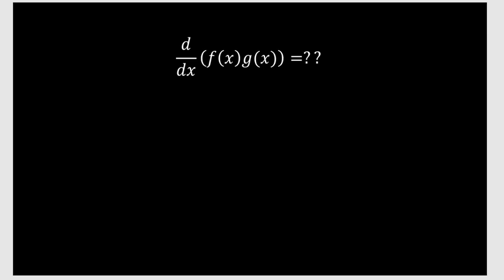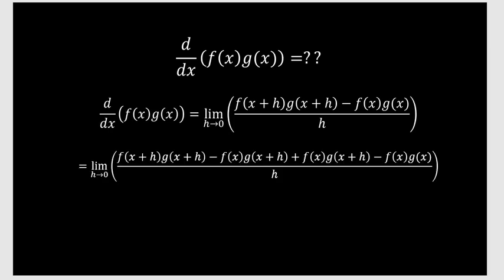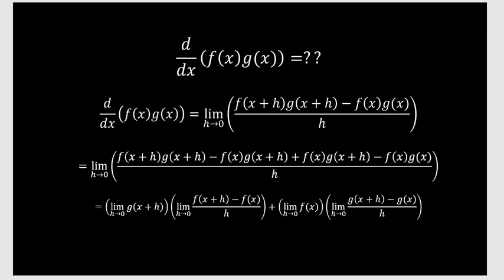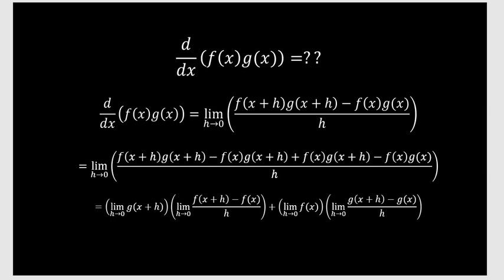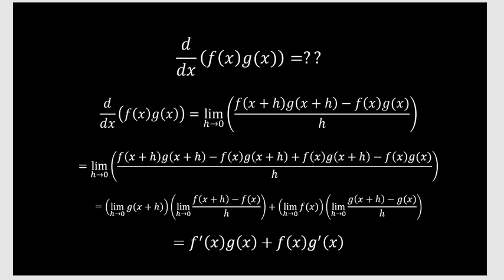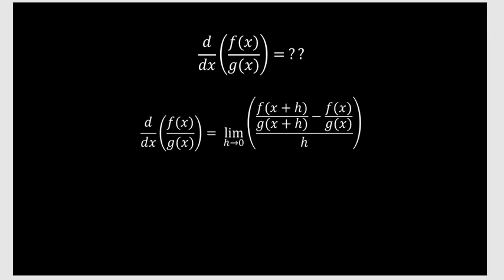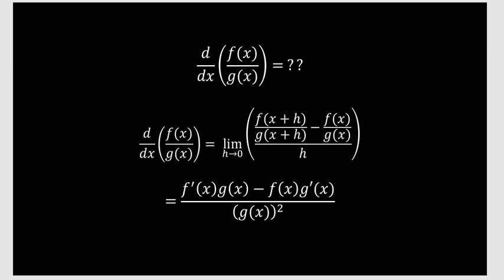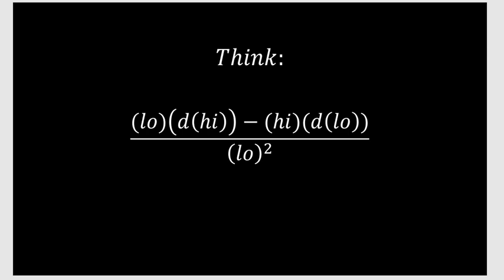Calculus I - Product Rule and Quotient Rule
Derivation and statement of the Product and Quotient Rules in Calculus I

This video was made urgently due to the COVID-19 outbreak, so I apologize for any video/audio trouble.